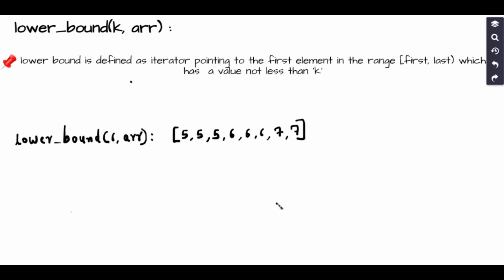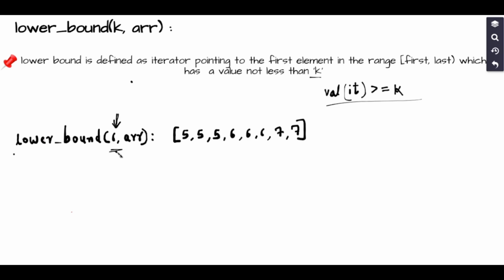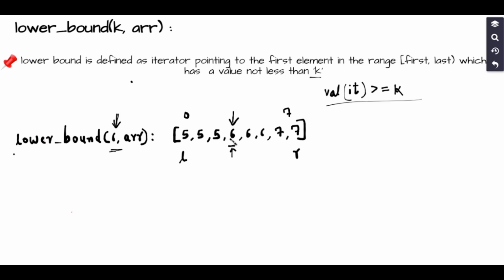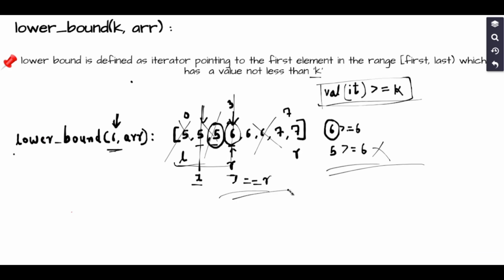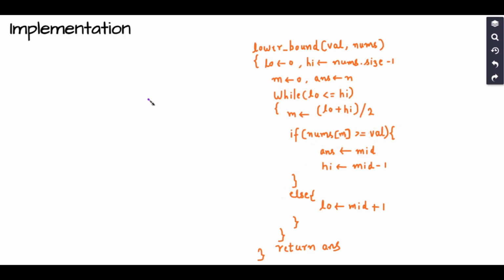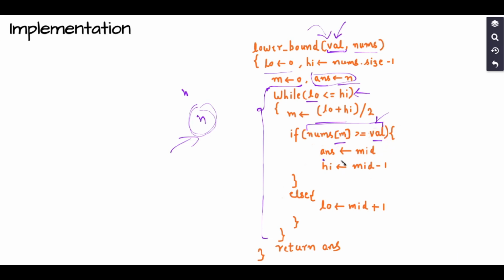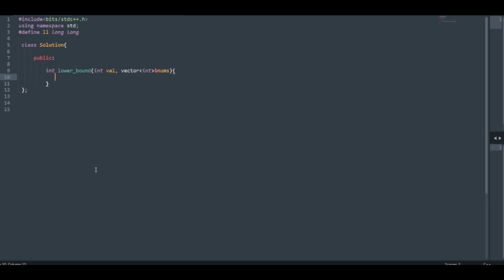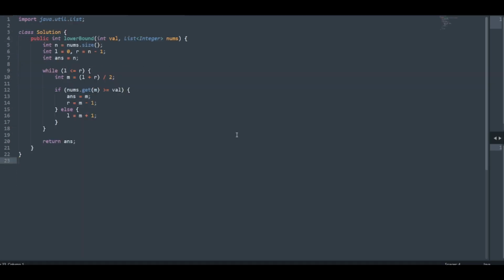lower bound | Binary Search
In this video,  I shall discuss the concept of lower bound.

Video Chapters:
00:00 Introduction
00:18 Concept of lower bound
07:16 Implementation
09:48 Time and Space Complexity
10: 00 Code Implementation in C++, Java, Python